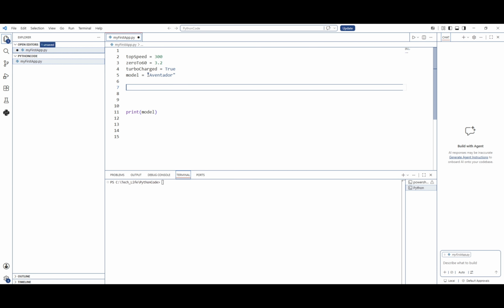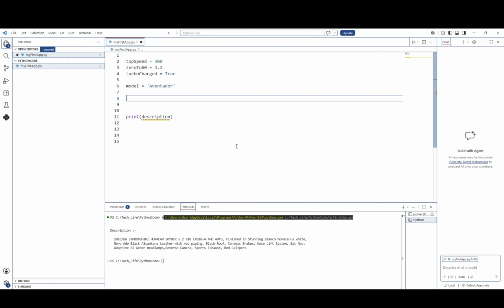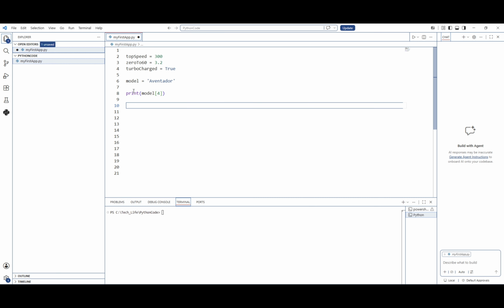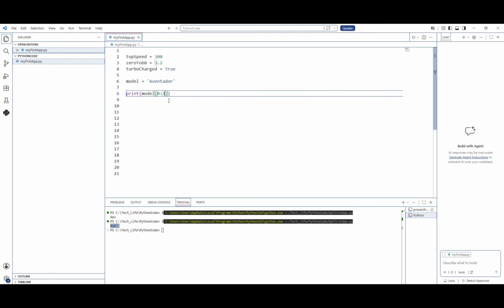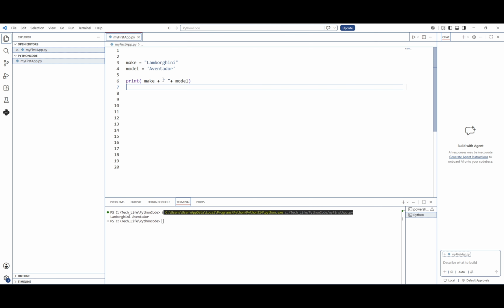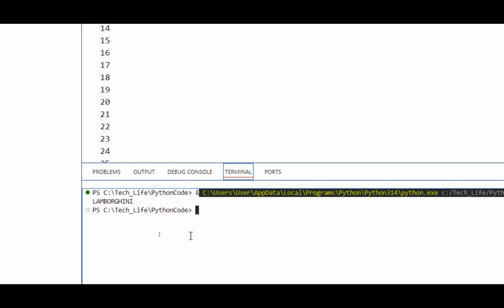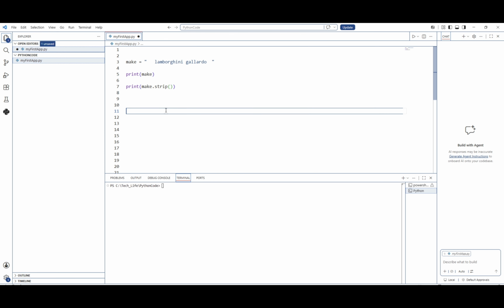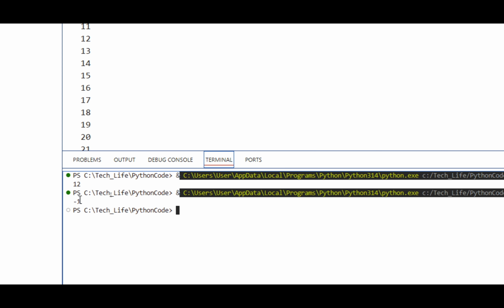Python Beginners Tutorial Part 3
In this video we look at strings, I show you how to create a string variable, how to count the number of characters in the string, extract certain parts of the string and how to use the string objects methods